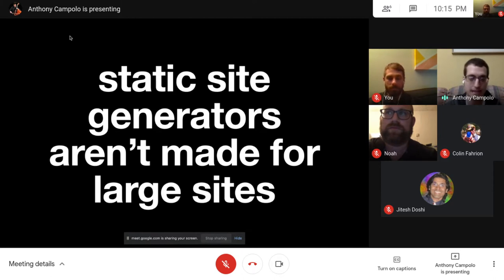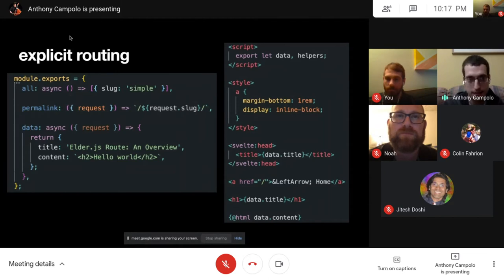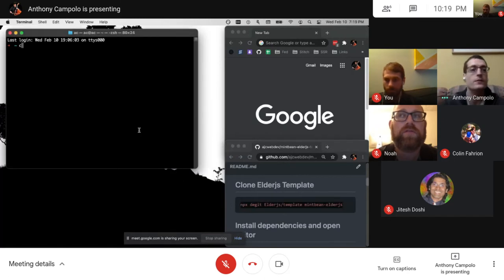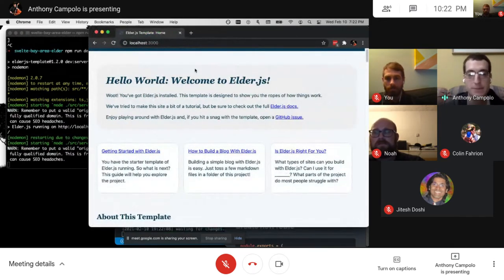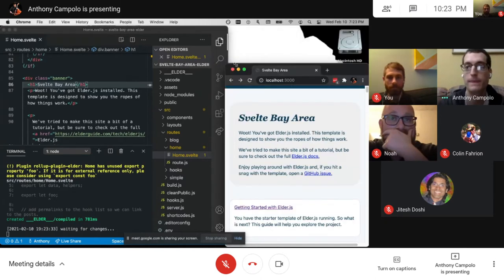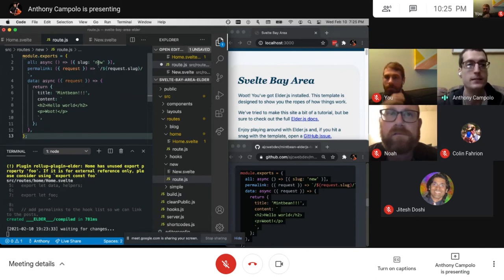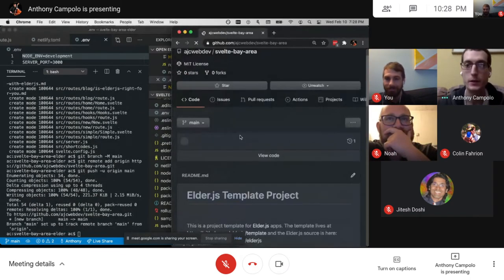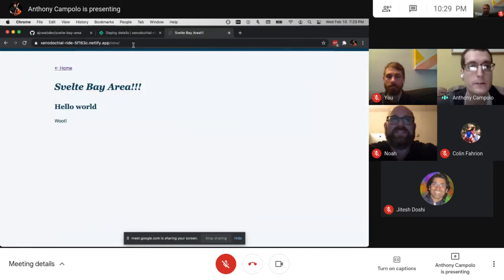Optimize your site for SEO with ElderJS with Anthony Campolo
This talk is from the Svelte Society Bay Area meetup on 2/10/2021

Elder.js is an opinionated static site generator and web framework built with SEO in mind. In this talk, Anthony Campolo will demonstrate how to create, setup, and deploy a website with Elder.js.